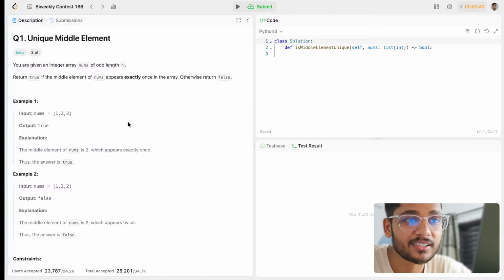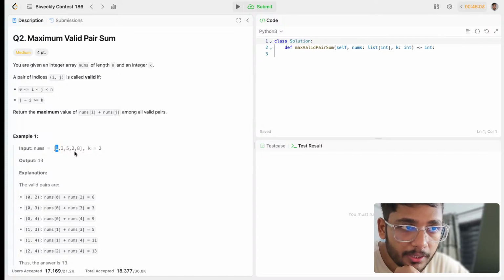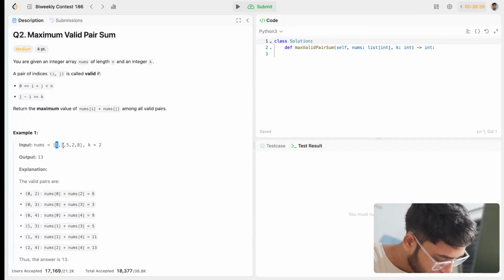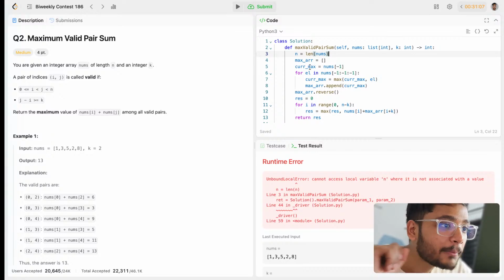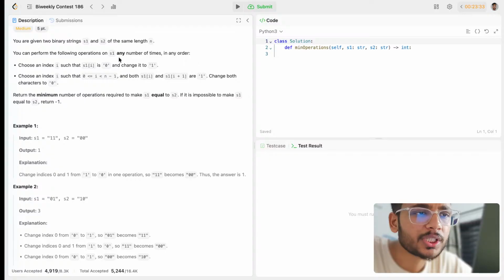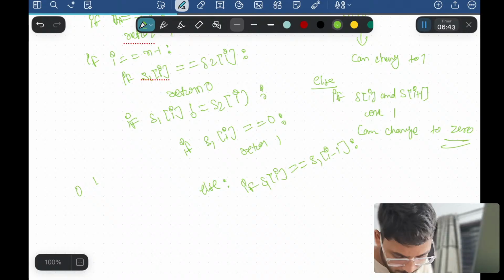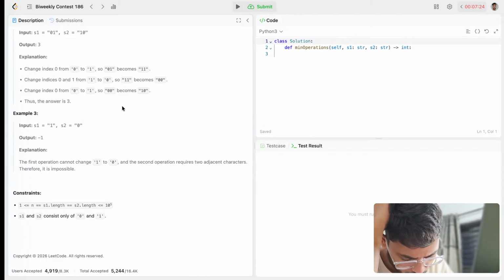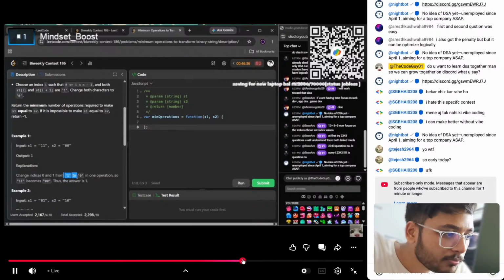Leetcode Biweekly Contest 186